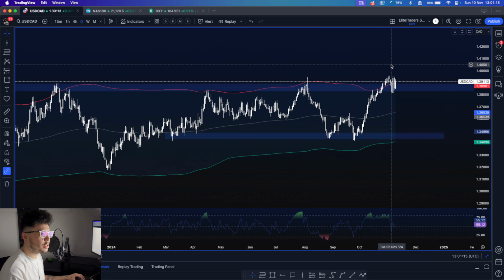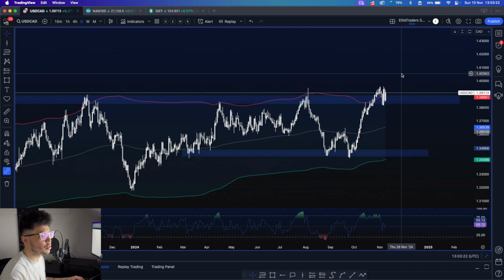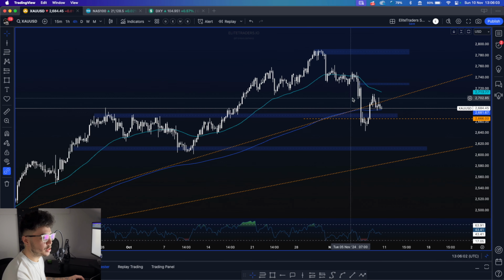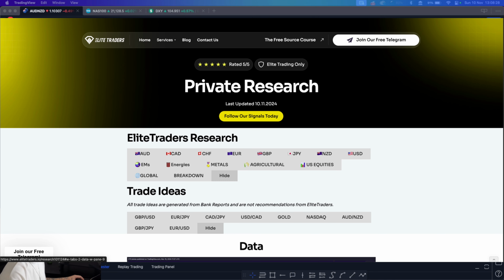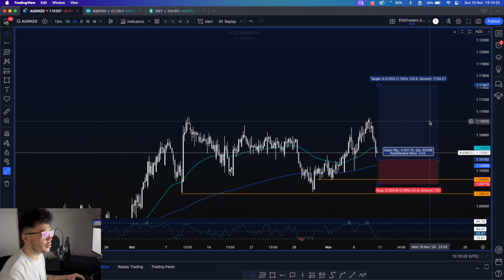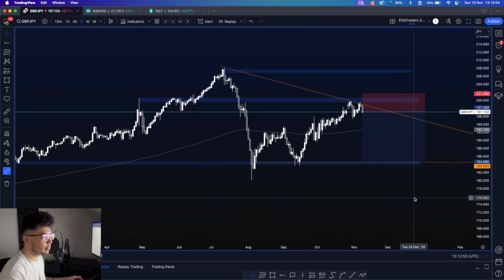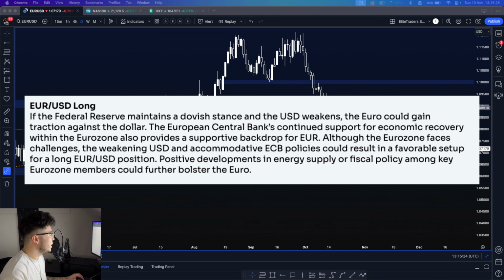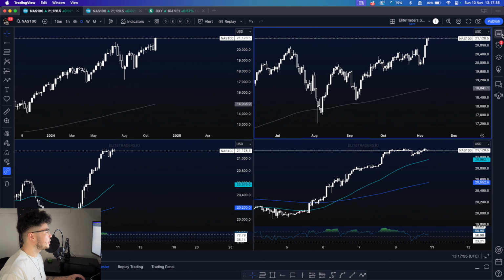THE BEST TRADES THIS WEEK: EUR/USD, GBP/JPY, XAU/USD And More!